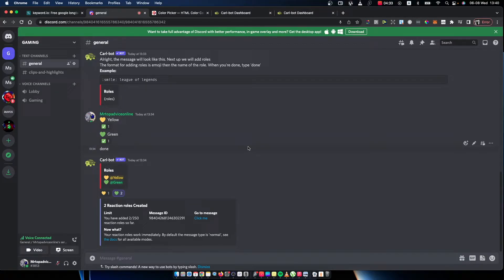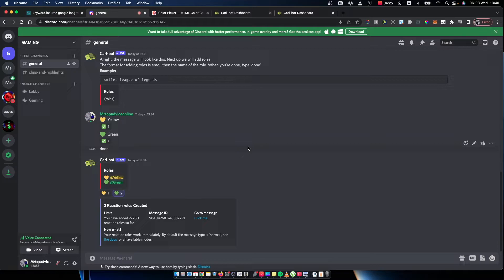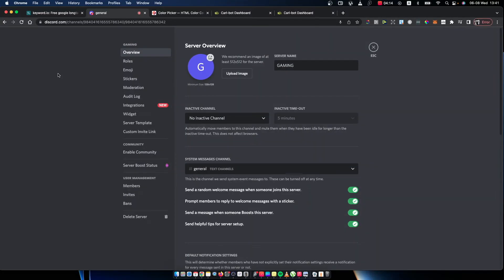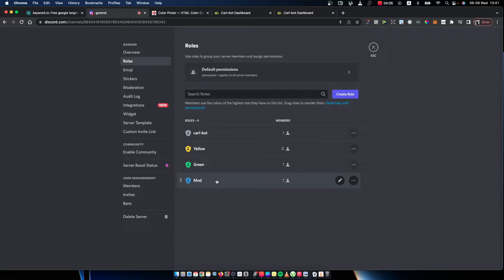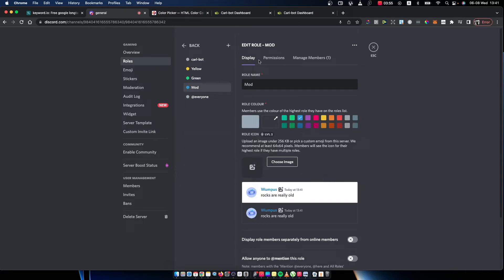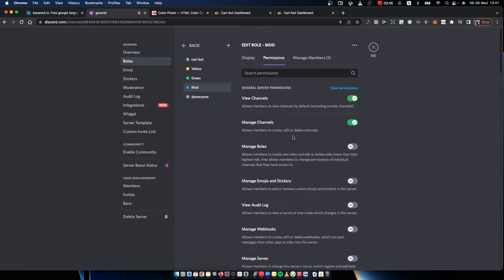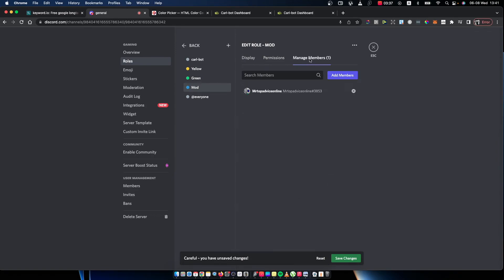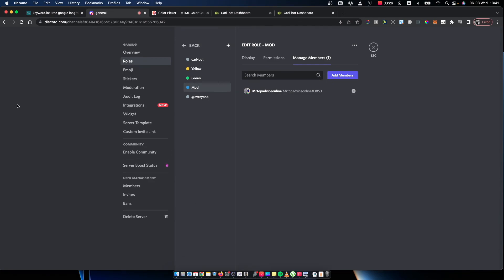How To Manage & Delete Roles On Discord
In this video I will show you how to manage and delete roles on Discord! It's really easy and it will take you less than a minute to do so!